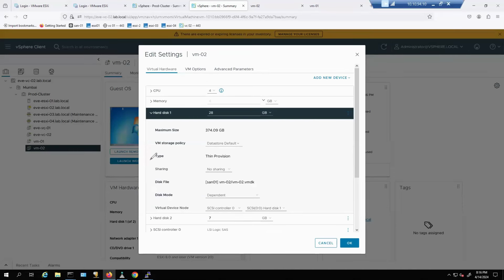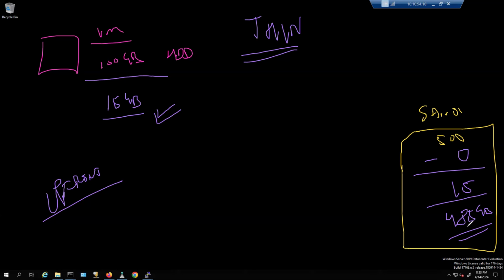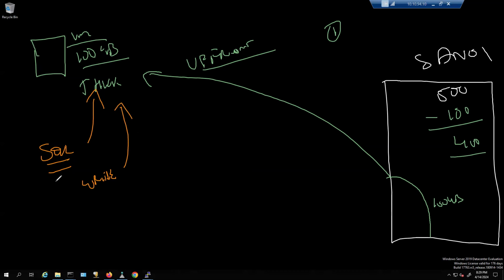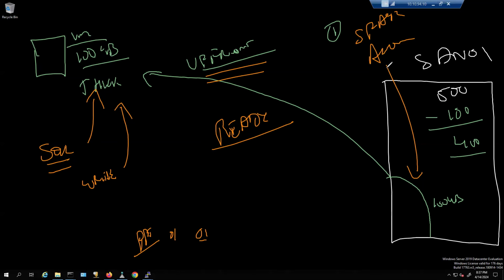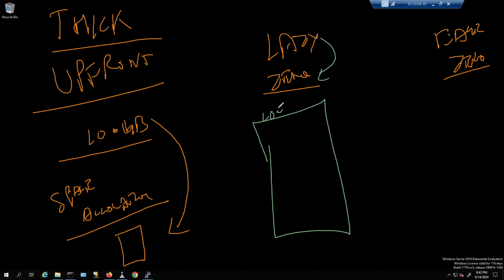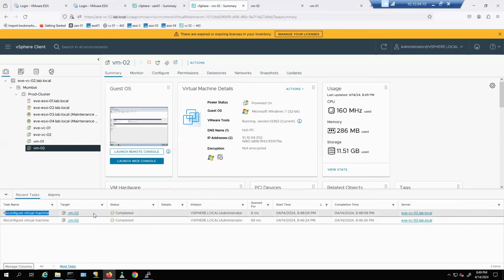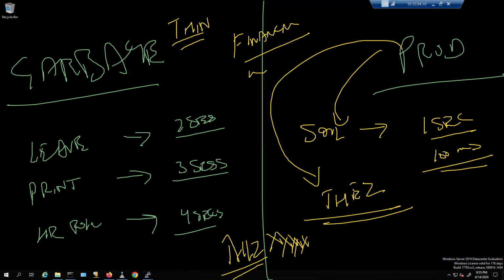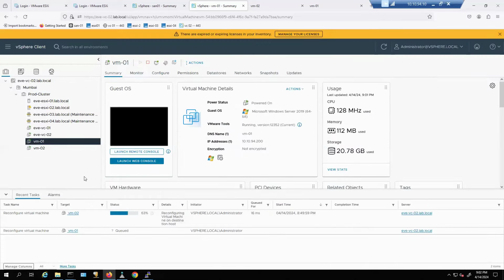What is Vmware Space Allocations | Add additional Disk Drive Vmware work station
In VMware, space allocation refers to the overall amount of space granted to virtual machines (VMs), also known as provisioned space. Free space is the amount of space that has not yet been consumed by virtual machines. For example, a virtual machine (VM) can be given 100 GB yet only use 50.
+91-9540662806